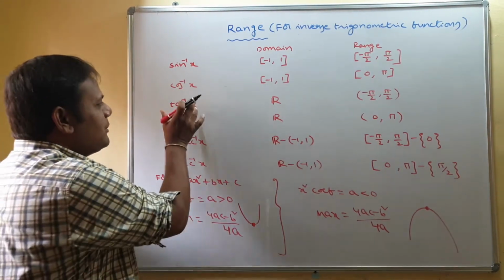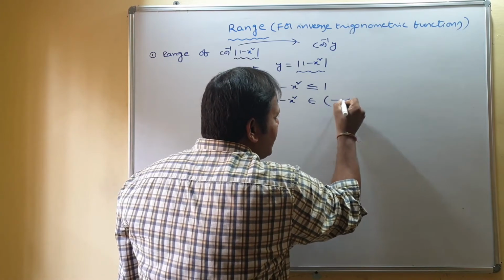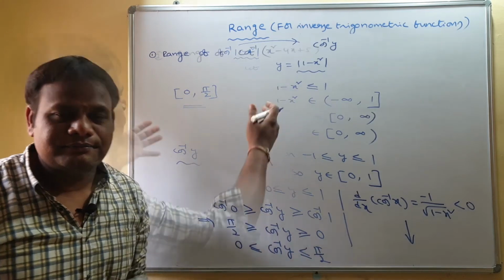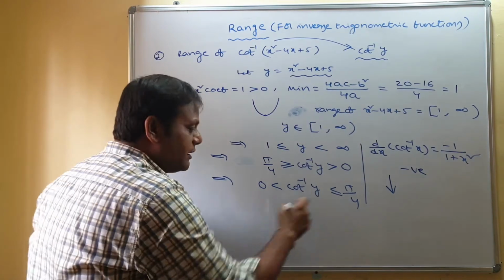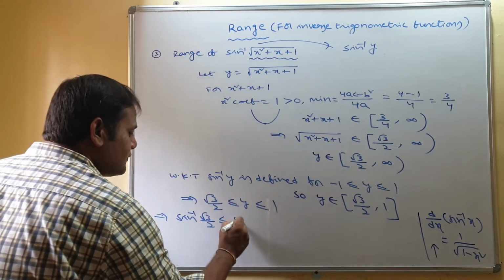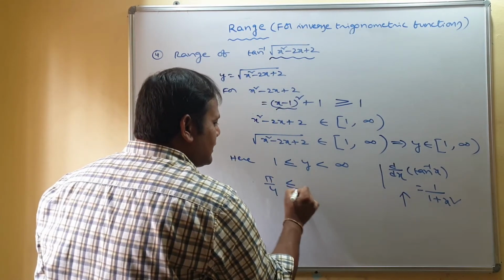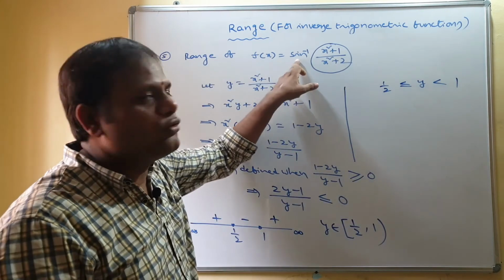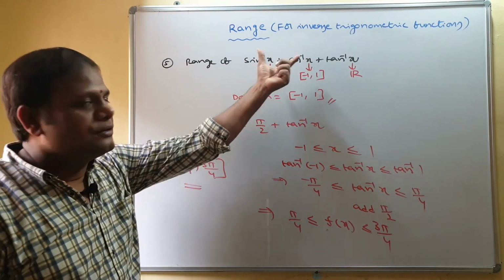range part 4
In this video i explained about how to find range of a function having inverse trigonometric functions. This is useful for nda, cet , jee entrance exams and board exams.If you watch the following videos then you can get good knowledge on finding domain and ranges of different types of functions.